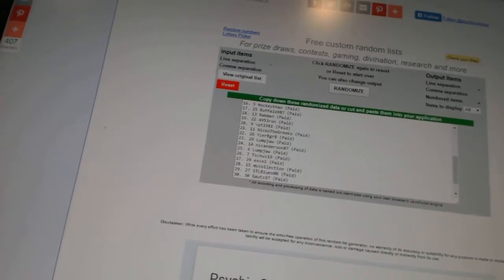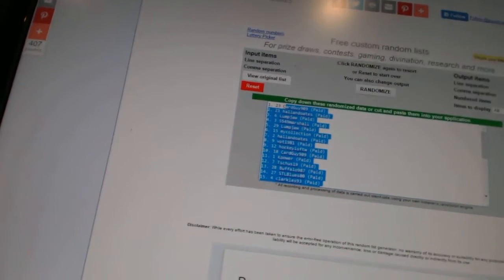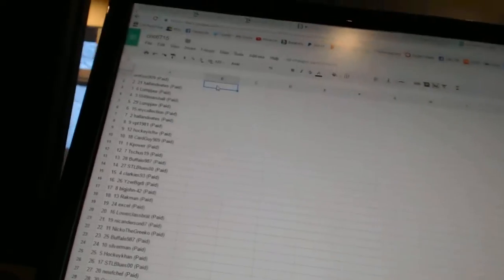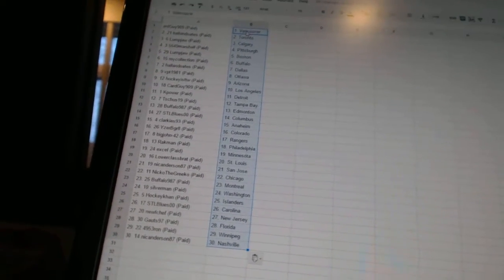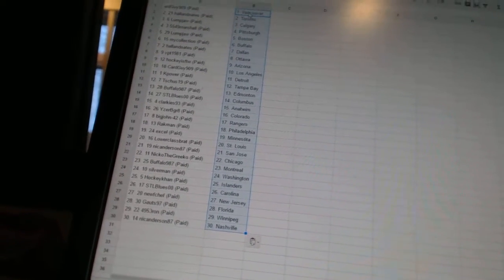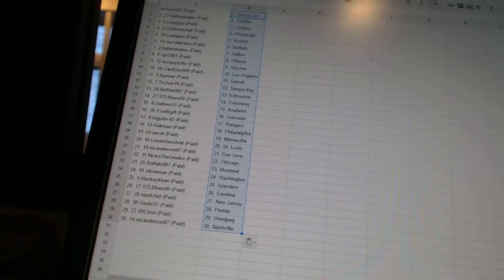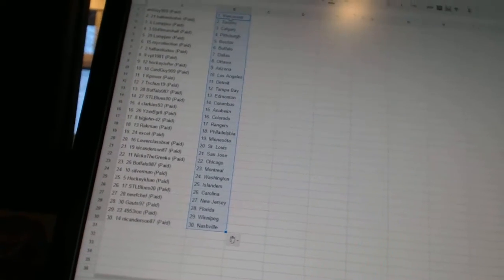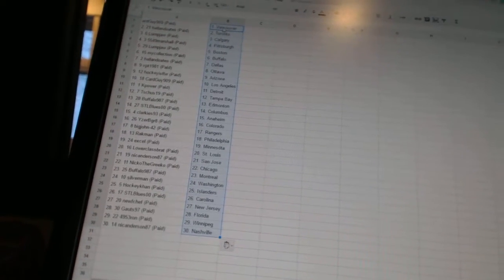C&C #6715 Team Randoms